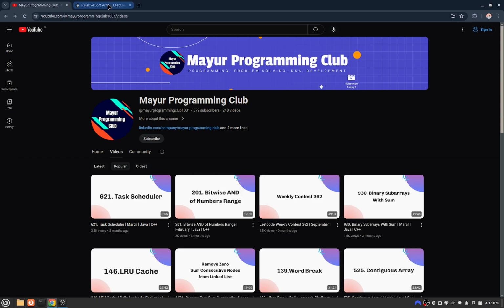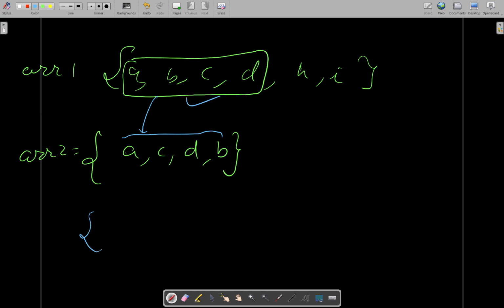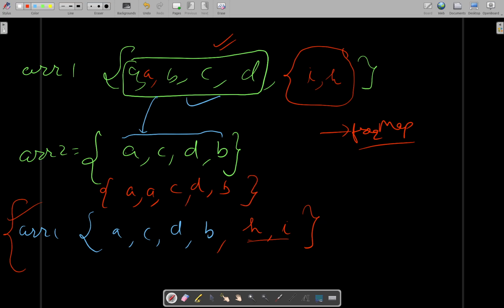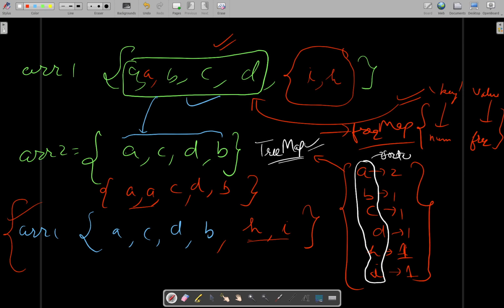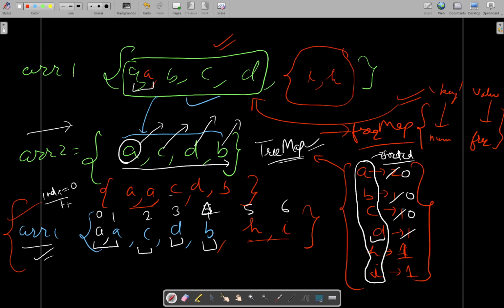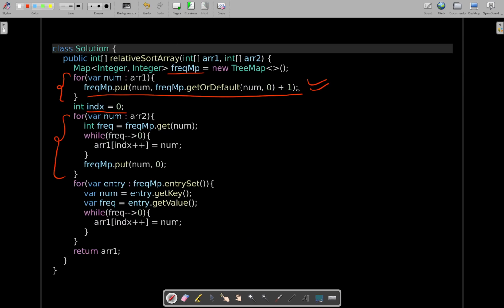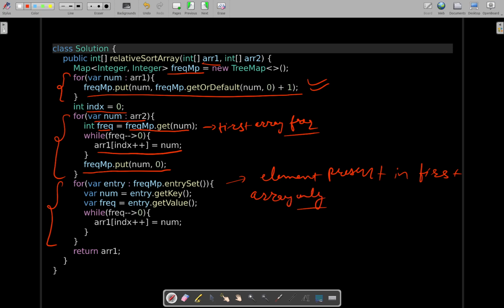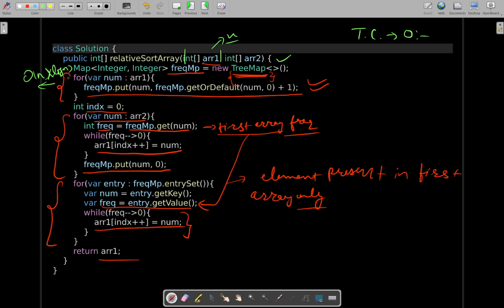1122. Relative Sort Array | June | Java | C++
🚀 Daily Leetcode Challenge | June

🔗 Problem Link: [1122. Relative Sort Array]

📝 Solution Links:
- [LeetCode Solutions]

🛠️ Techniques Used:
- Sorting [GeeksforGeeks]